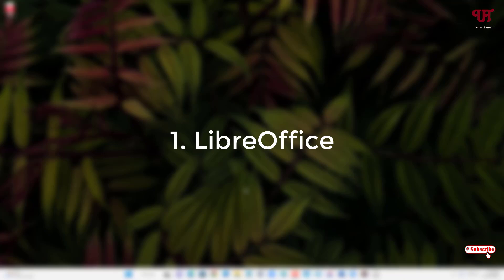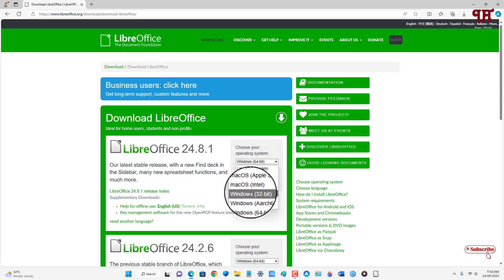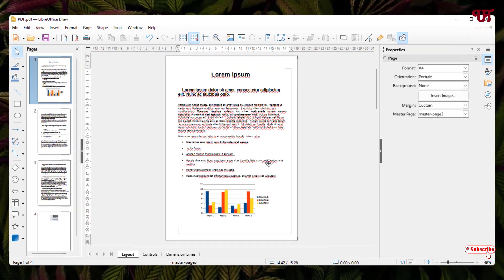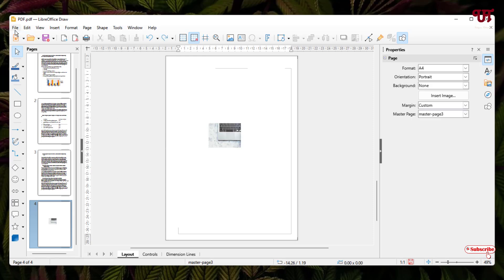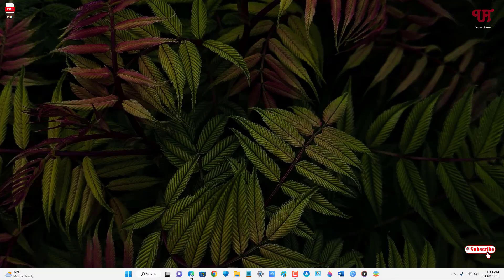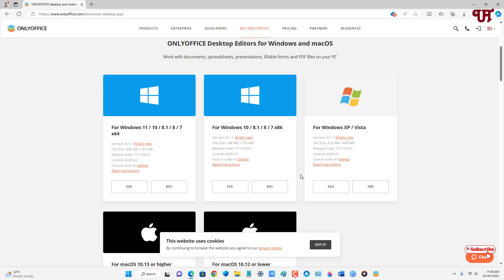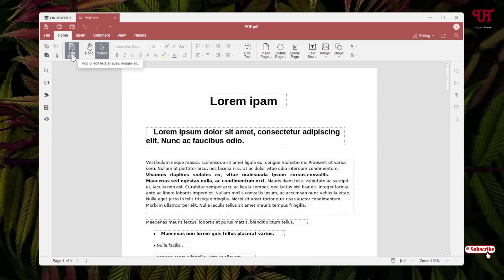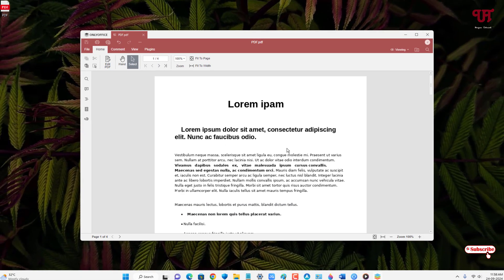2 Best Free and Open Source PDF Editor Softwares for Windows, Mac and Linux computers.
This video tutorial is all about 2 Best Free and Open Source PDF Editor Softwares for Windows, Mac and Linux computers.